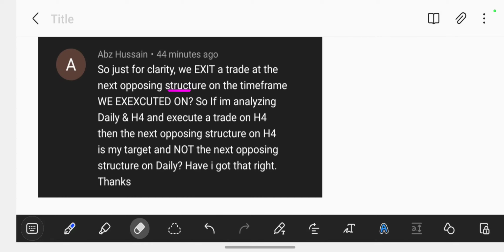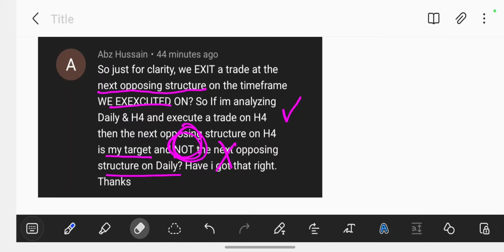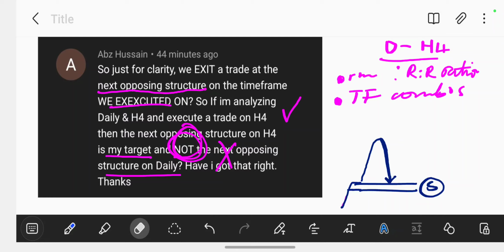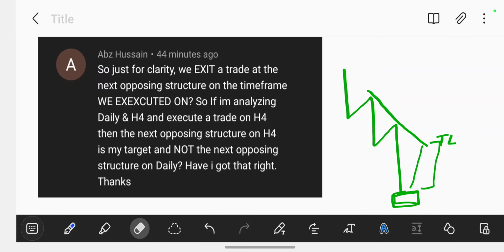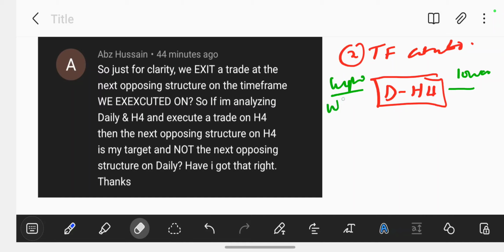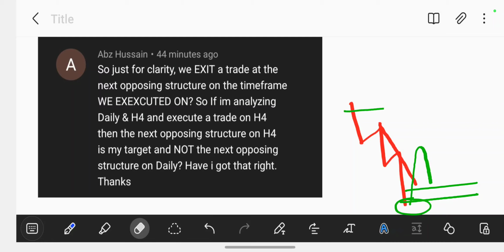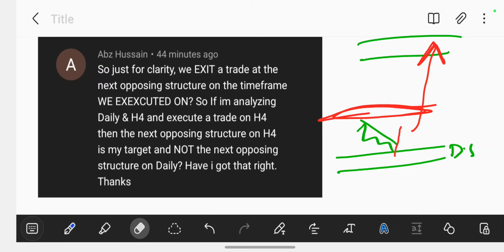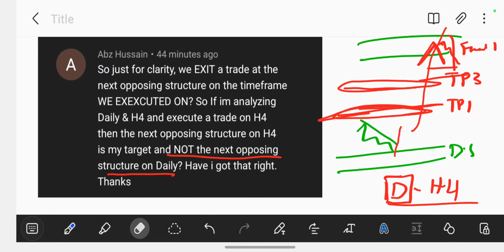[FOREX] Key Areas To Place Your Take Profit.